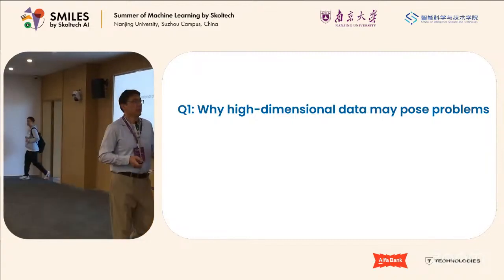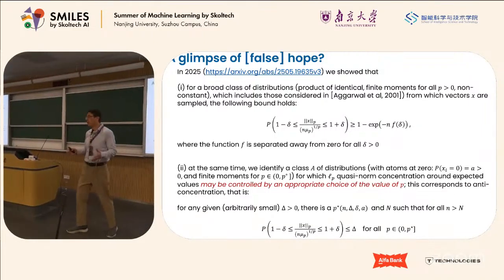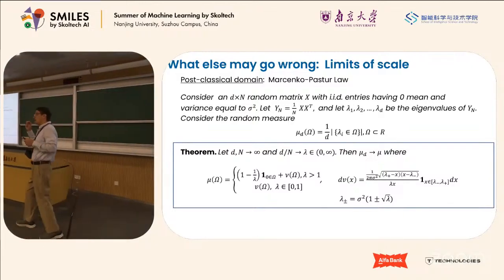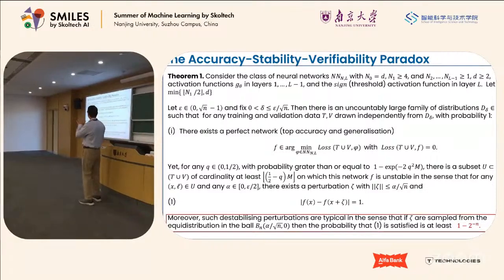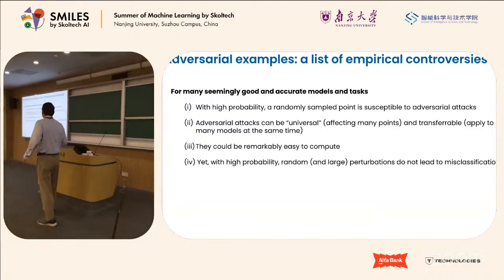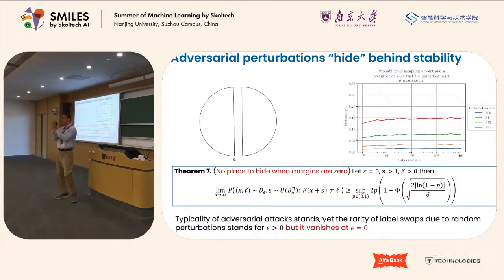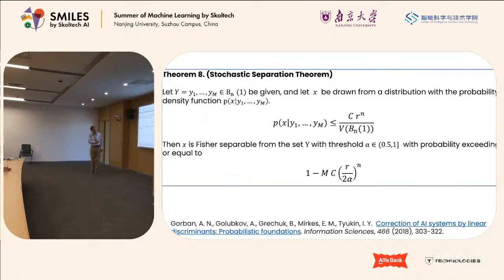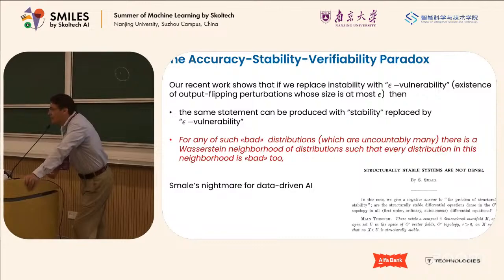Ivan Tyukin Stable, Adaptive, and Robust AI: A high-dimensional perspective